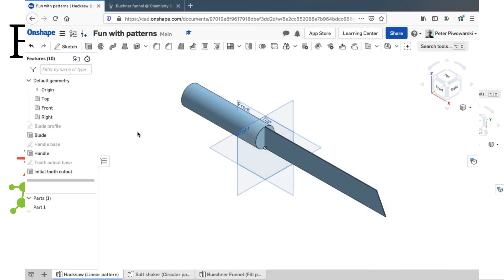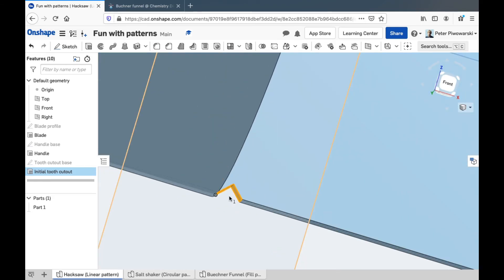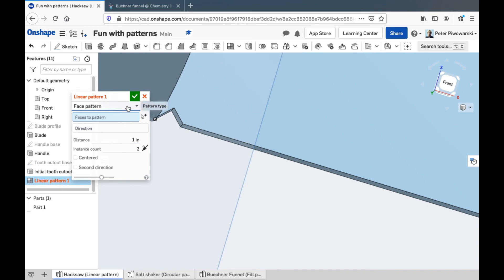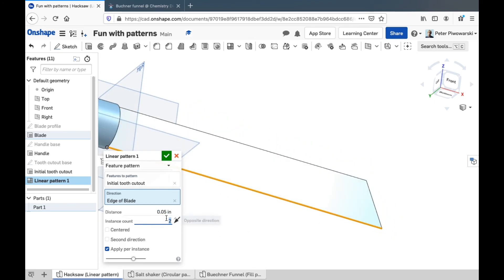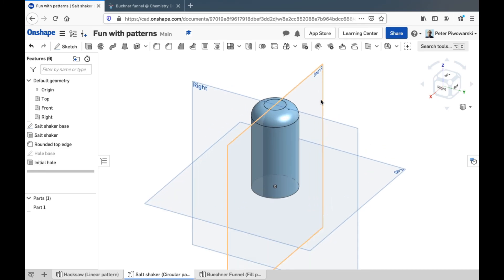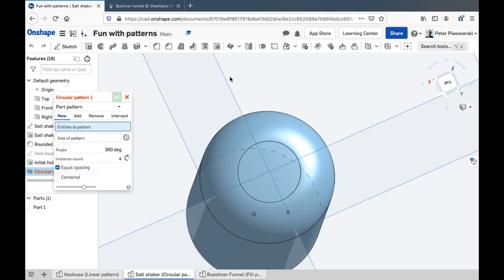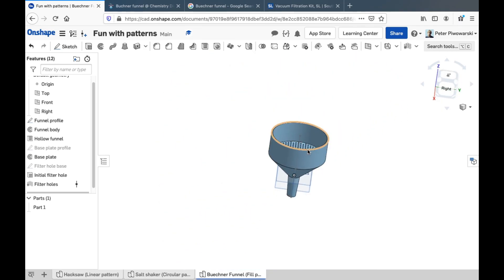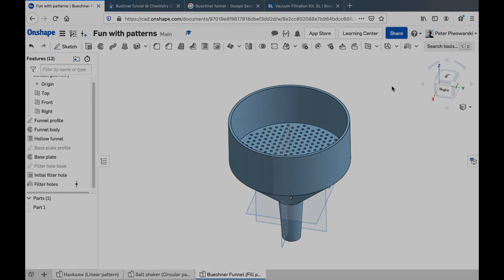Fun with Patterns in Onshape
This video shows you how to use Onshape's patterns, a special kind of feature that lets you make many copies of some other feature. This can be very important in parts with lots of repetitive motifs, so you don't have to model the same thing over and over again.